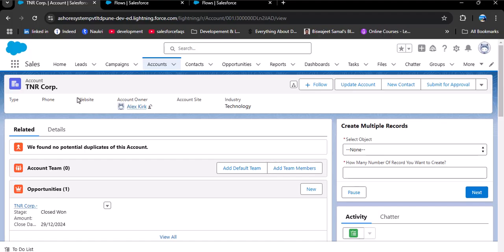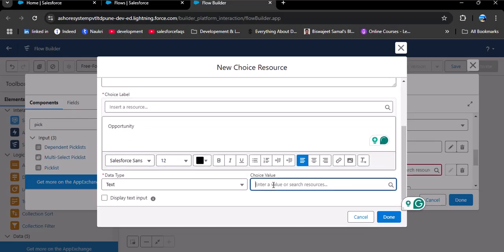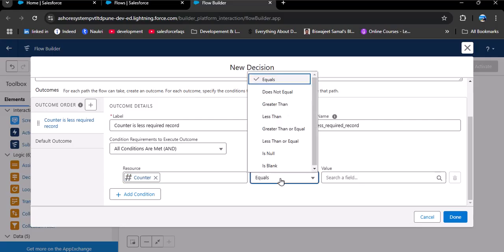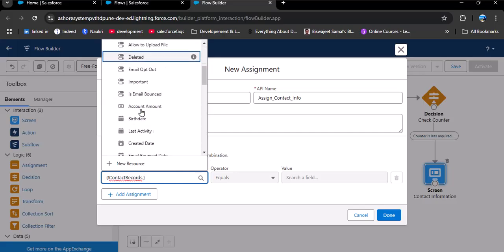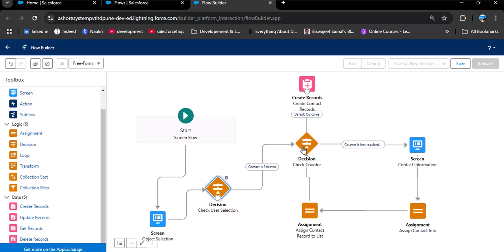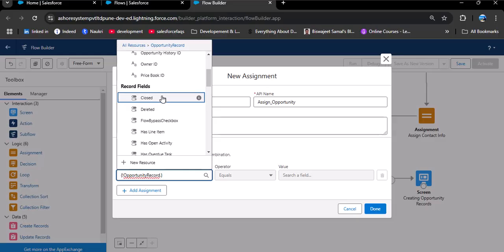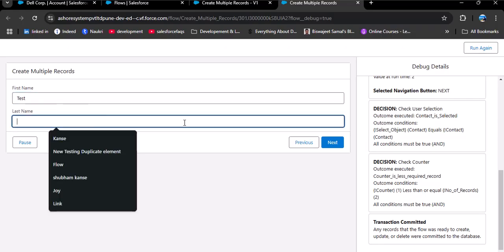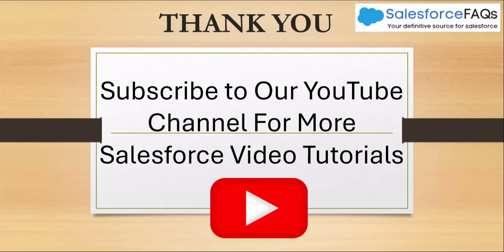How to Create Multiple Related Records with Screen Flow in Salesforce | Salesforce Flow Tutorial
In this video, I explained how to create multiple records or N number of records in Salesforce using Screen Flow. You will learn step by step how to build a flow that lets users add related records easily. A simple guide for Salesforce admins and beginners.